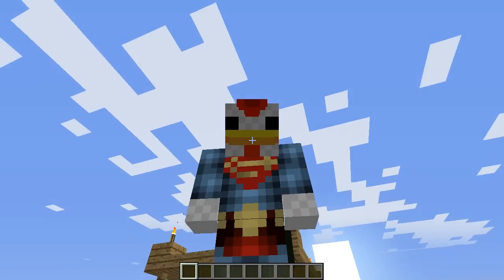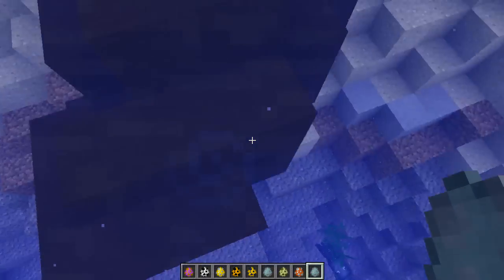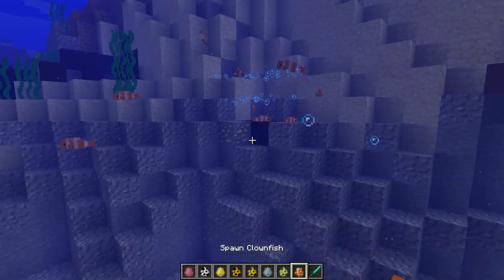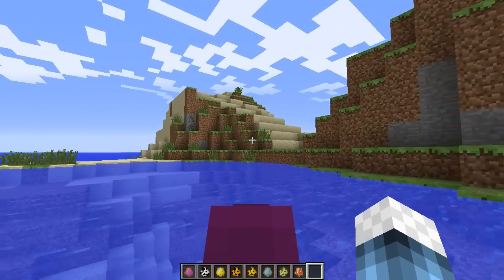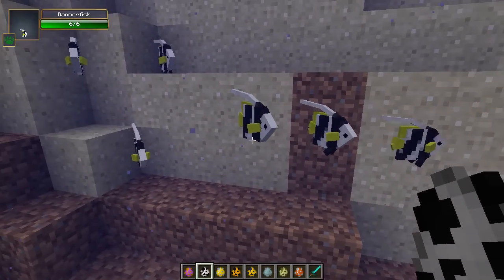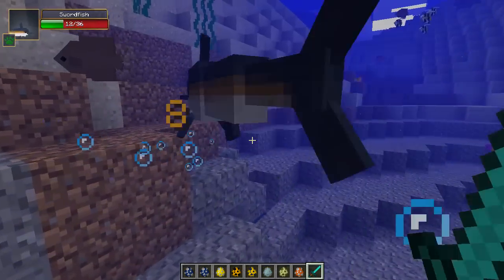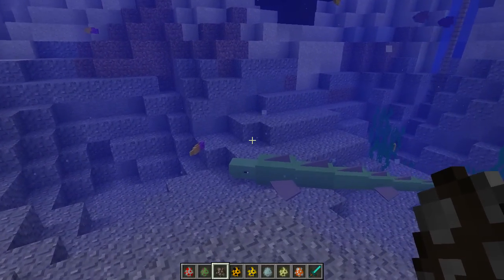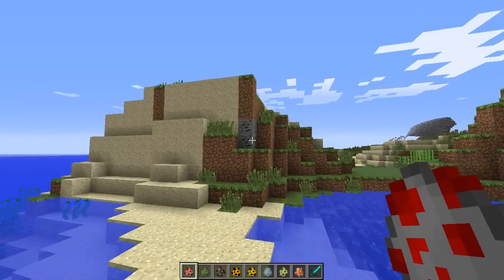Minecraft | SEA MONSTERS Mod Showcase (Epic Oceans, Epic Sea Monsters, Loch Ness Monster)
● Voids Wrath: mc.voidswrath.com (Voids Wrath Mod Pack)
● Aetheric Crusade: aethercrusade.com (Aether 2 Mod Pack)